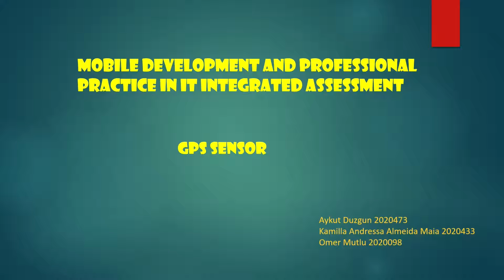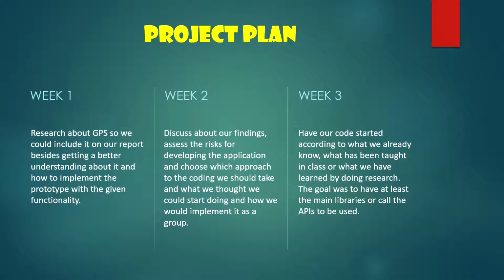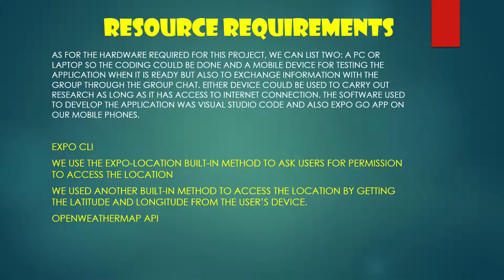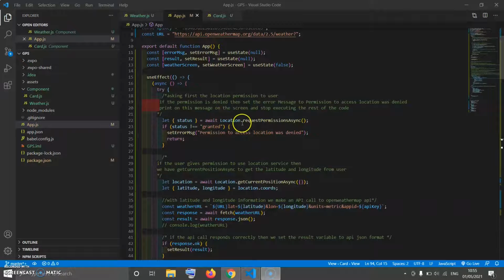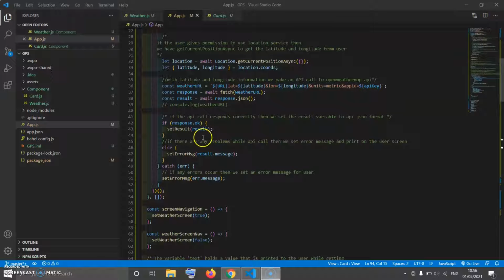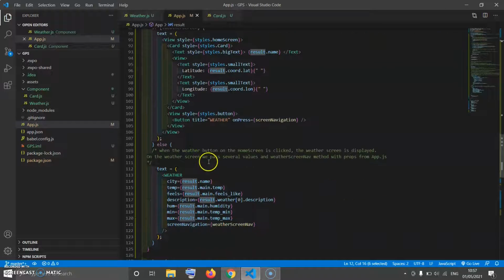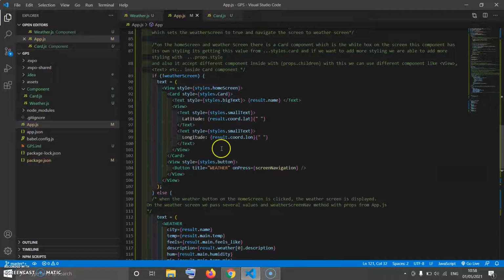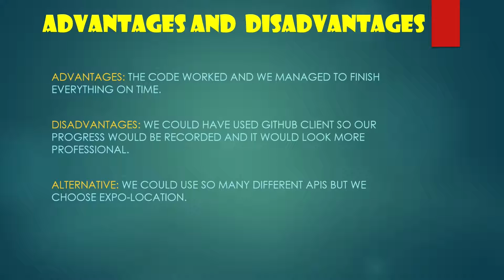IA Mobile Development and PPIT Presentation (GPS)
GPS